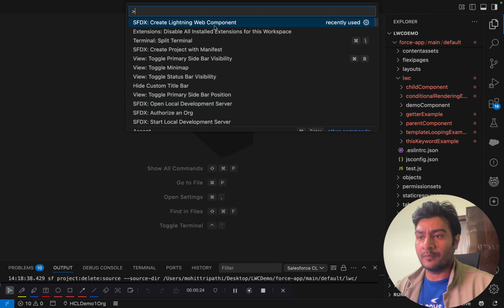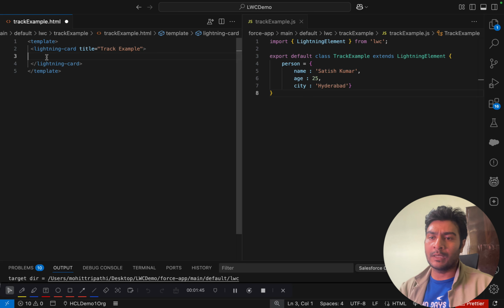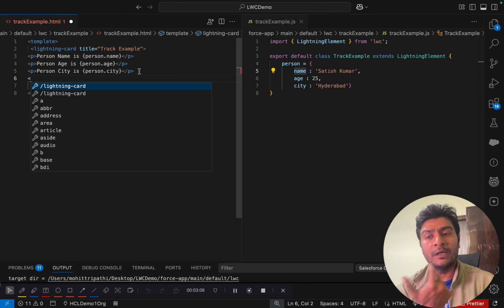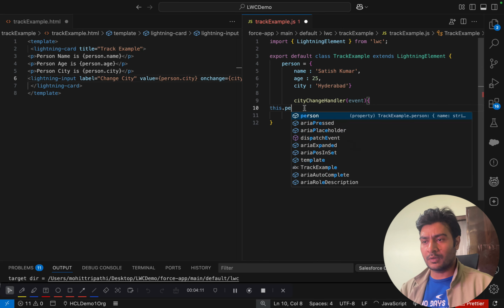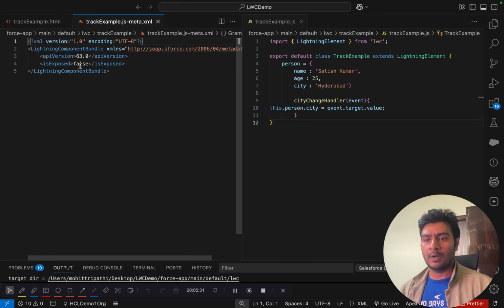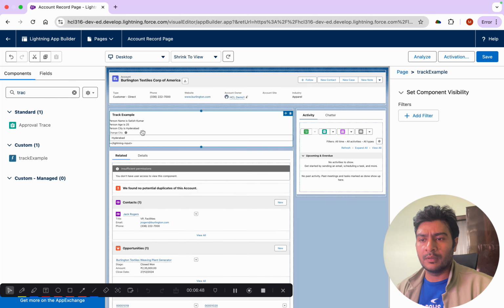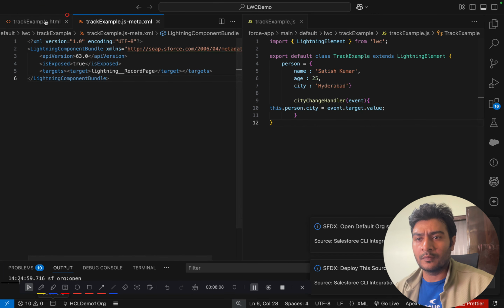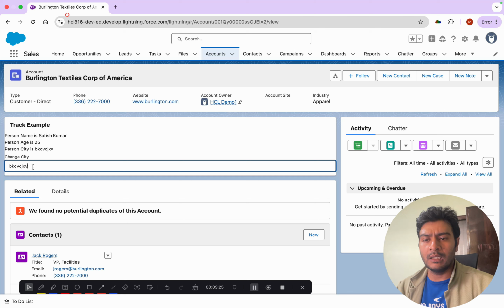Why do we still use TRACK Decorator in LWC || Salesforce Interview prep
Join new Course on Financial Service Cloud -